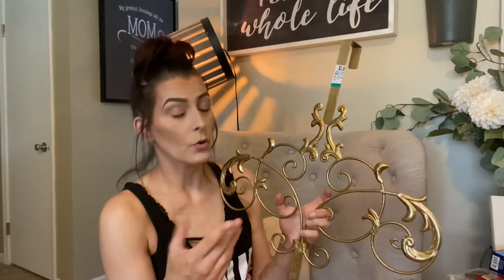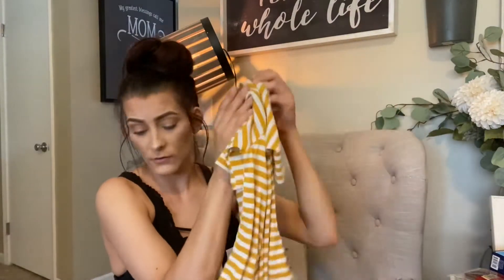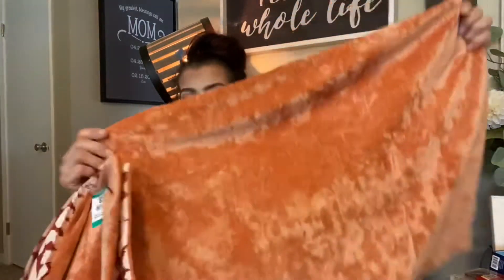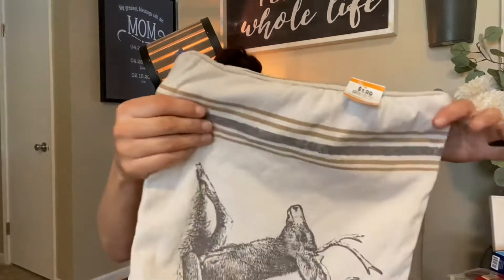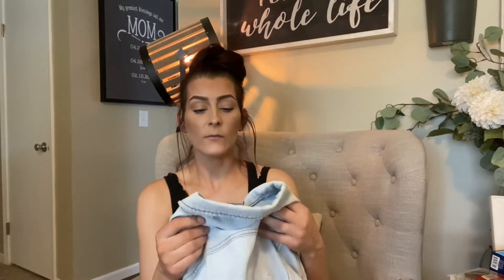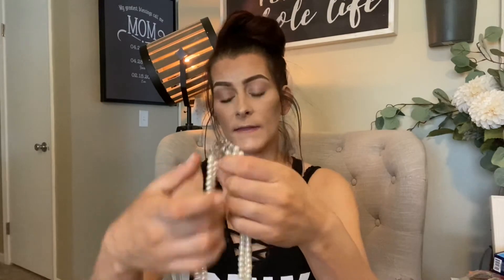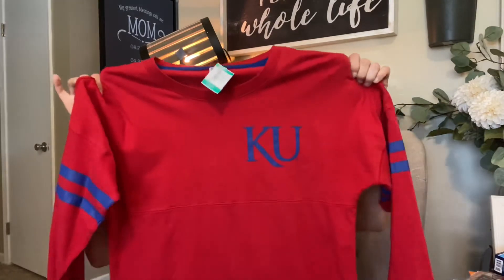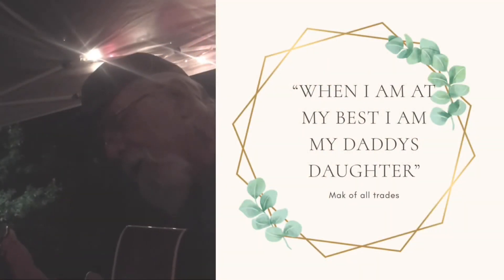SAVERS THRIFT STORE HAUL | WORKING THE THRIFT HAUL!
The Mak of all Trades is back at it again with another Trip to the Thrift haul, actually I think I need to be calling it working the thrift now!  Considering I work savers thrift store!  Y’all there’s so many amazing items to be found at the thrift and it’s literally an adventure every single day!! You truly never know what’s going to come through those doors!!  Plus we’re saving millions of pounds of items out of landfills every year by shopping the thrift!! Hope you all enjoy these finds from Savers!

Makenzie Bremer

Makenzie-DRFBOGZD